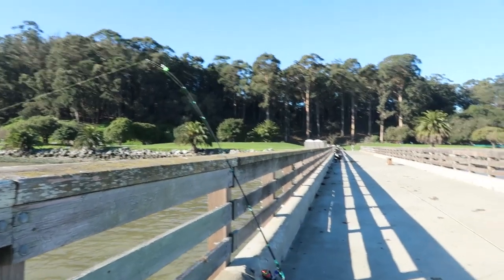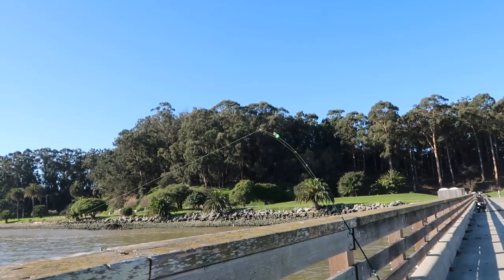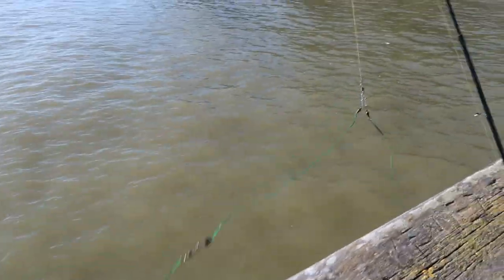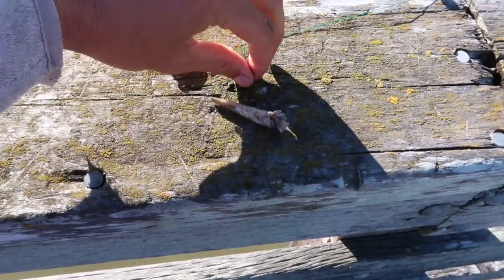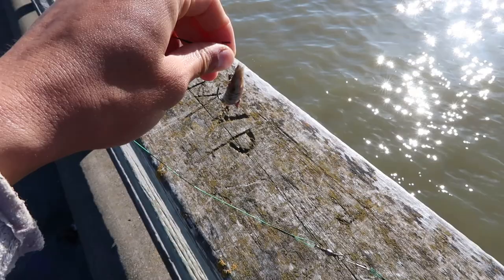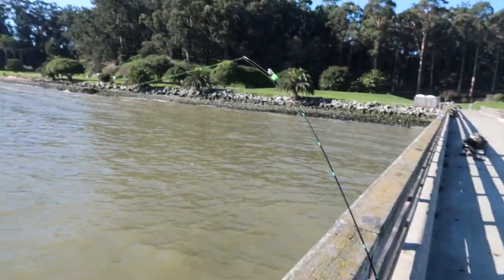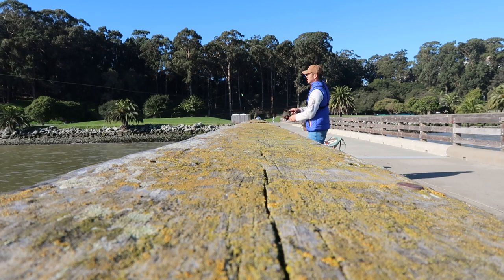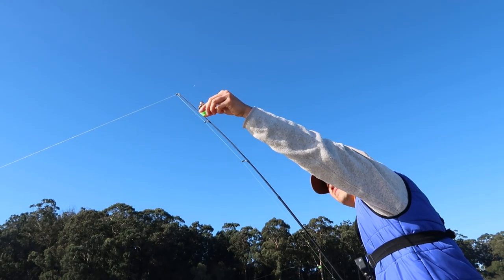Catching my first Striper at MCnears Beach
🎣 Epic Striper Fishing Adventure at McNears Beach! Join me, a 26-year-old native Bay Area resident of Vietnamese descent, on a thrilling mission to land the elusive Striped Bass! After two months of persistence, I'm determined to share my exact method with you. Armed with a halibut rig and a frozen anchovy, I demonstrate step-by-step how to attract and hook these beauties.

Watch as I battle with the mighty Striper, reeling it in close to the pier. Just when victory seems within reach, a twist of fate introduces 'Jose', my newfound pier buddy. Together, we embark on a heart-pounding rescue mission as the Striper slips through the net's grasp. But fear not! Against all odds, we triumph, hauling in a stunning 20-inch Striped Bass!

While the catches may dwindle, the camaraderie and excitement never wane. 🌊🐟

Video Chapters:
0:00 Intro
0:15 My Set up
0:59 How often I check my bait
1:25 Hooked on!
1:54 OH SNAP
2:38 WE GOT ONE
3:42 Check it out
4:31 Finished fishing